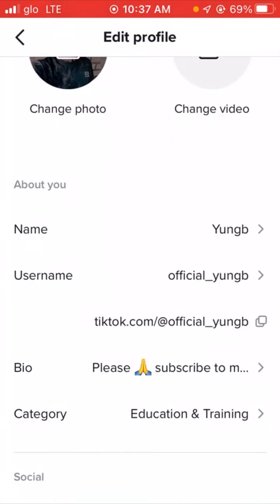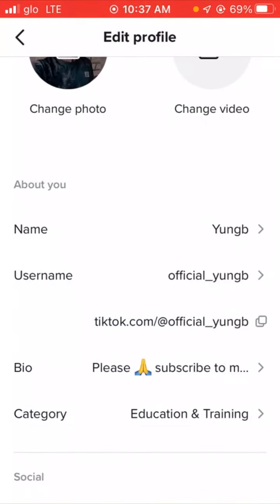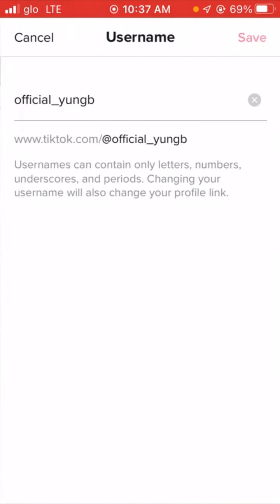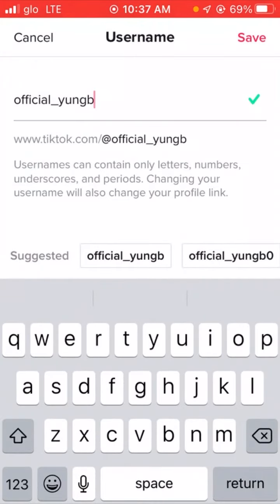How To Change Username On Tiktok 2022: A Quick Guide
In this tutorial video, I will show you how you can be able to change your username on tiktok with an easy step.

Related Search:
how to change username on tiktok 2022
how to change username on tiktok ios
how to change username in tiktok
how to change username on tiktok iphone
how to change username on tiktok in english
how to change your username on tiktok android
how to change profile name on tiktok
change username tiktok
how to change your profile name on tiktok
how to change profile name in tiktok
how to change your profile name in tiktok
how to change tiktok username on android